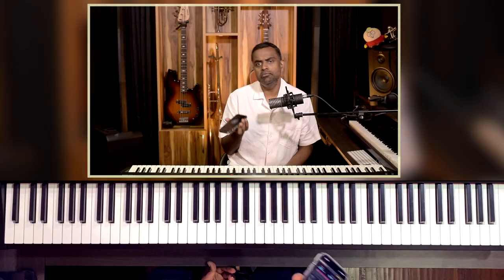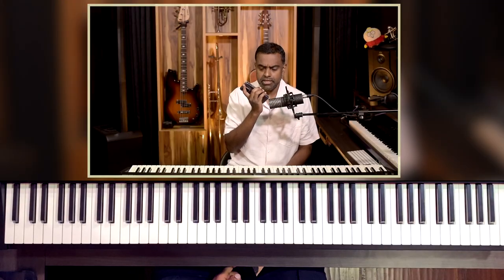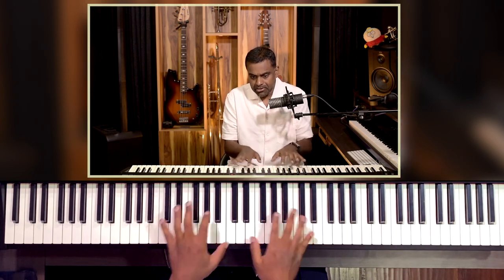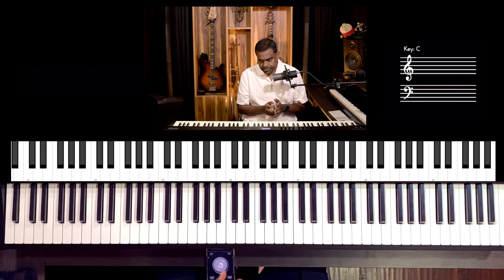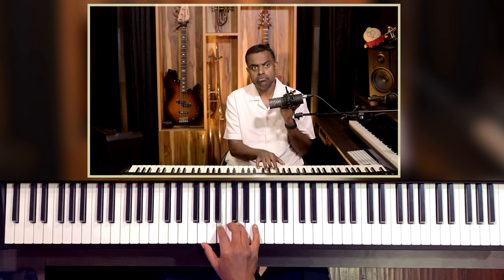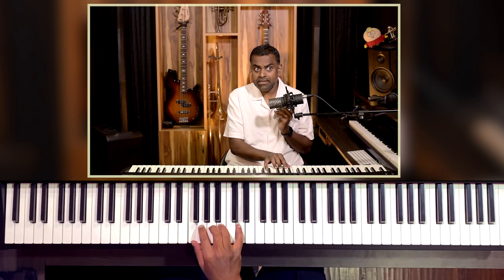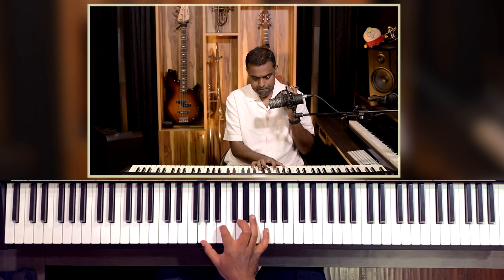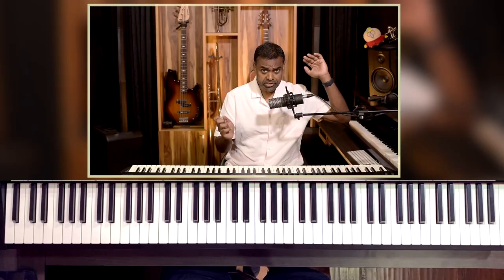How to Play BASIC Arpeggios on 🎹 Piano alongside the ⏱️ Metronome & Counting Subdivisions ÷ ②③⓸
In this Metronome Practice Piano Tutorial, we use simple arpeggio patterns over a Major & Minor chord and play them with the main beat subdivisions - Quavers, Triplets & Semiquavers. Over this lesson, you will also learn:

▶ Best settings for the Metronome App
▶ Feeling the Pulse with Subdivisions
▶ Metronome Challenges & Goals
▶ Importance of the Metronome as a Professional Musician

⏰ We’ve already done another detailed video on how to practice music using various metronome strategies. It will be a nice follow up to this video

00:00 Introduction
02:34 Best Settings for Metronome App
04:30 Feeling the Pulse with Divisions
08:33 Metronome Challenges
11:02 Playing the Piano with Click
12:29 Arpeggio Pattern (Eight & Sixteenth Notes)
14:08 What problems are you facing?
16:16 Your cue for beat 1
17:38 Beat Contrasting
19:41 Contrast 1: Volume
21:21 Contrast 2: Note duration
22:38 Contrast 3: Pitch
24:02 Arpeggio Pattern in Triplets
25:34 More patterns in Semiquavers
26:27 Importance of Metronome
30:42 Conclusion